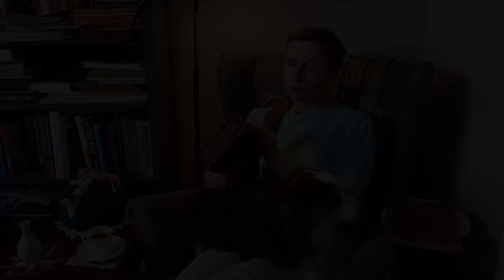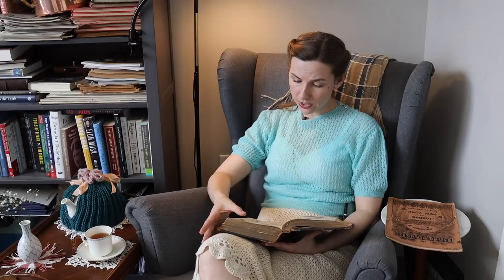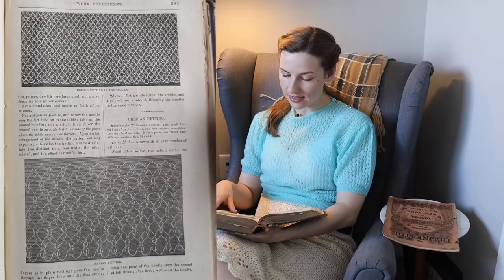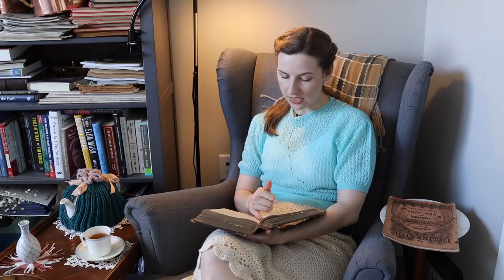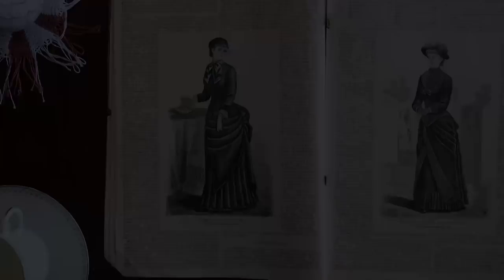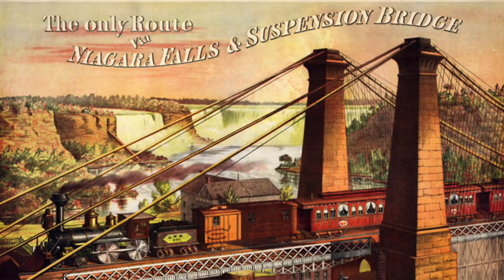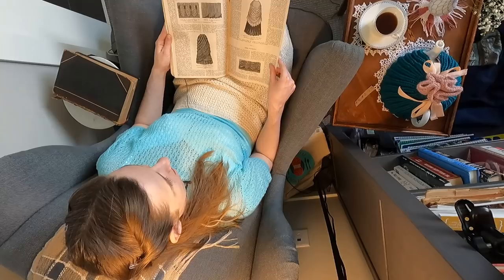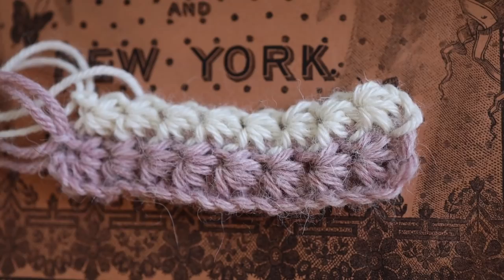Victorian Dating Advice and Beautiful Dresses - Read Victorian Fashion Magazines with me!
I really wanted to share this with you in April - but I hope you still enjoy reading these Victorian Fashion magazines together. Get some beautiful fashion plates, questionable dating and marriage advice and enjoy some fiber crafts!